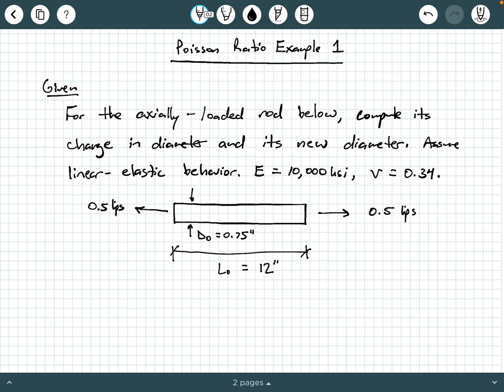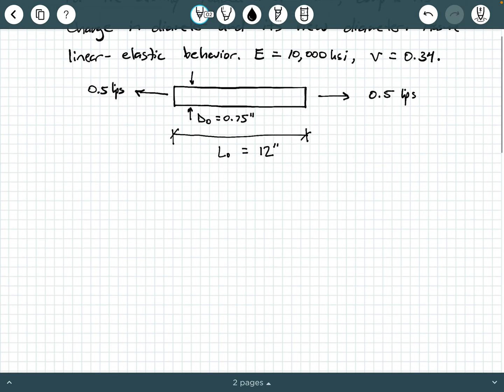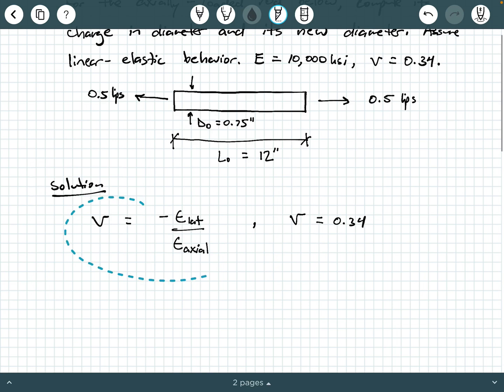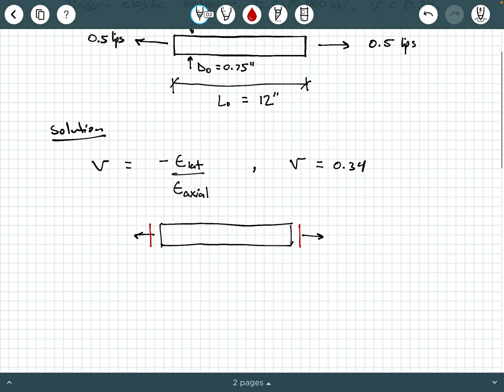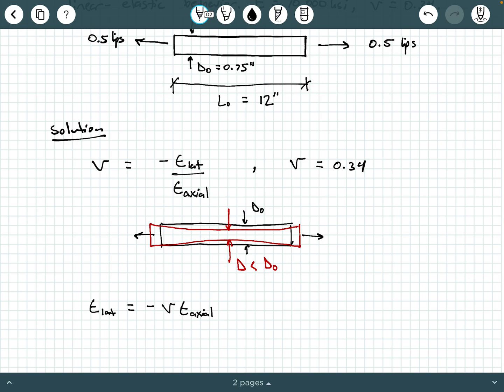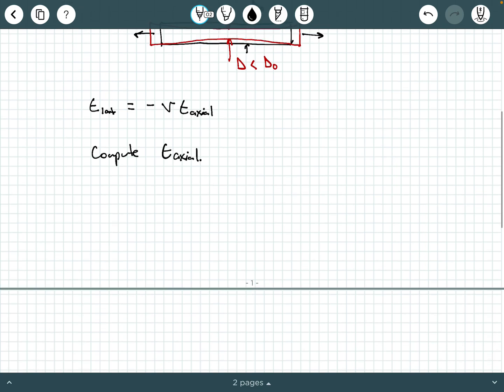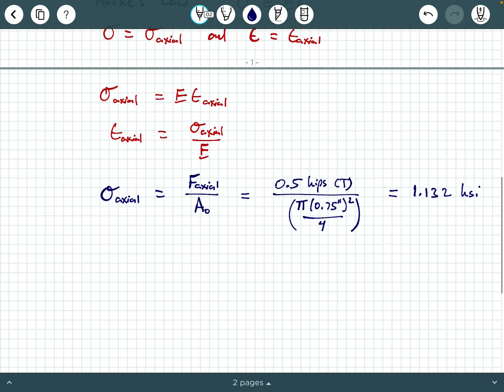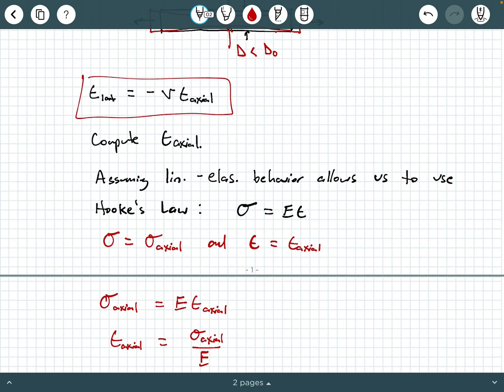Mechanics of Materials - Video 39: Poisson Ratio Example 1 with Hooke's Law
In this video we explore an example dealing with Poisson's Ratio in mechanics of materials applications.  We apply the definitions of axial stress, strain, modulus of elasticity, Hooke's Law, and Poisson's ratio.